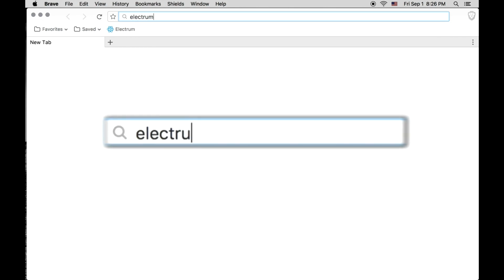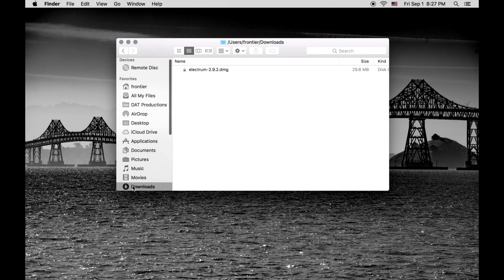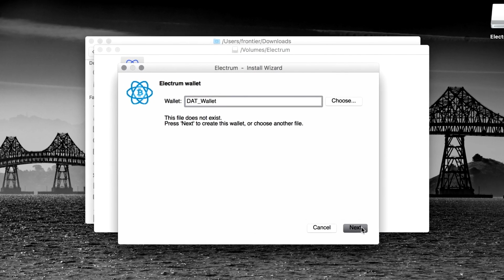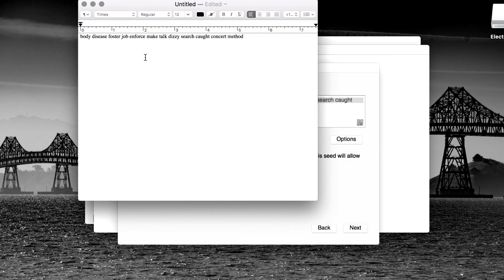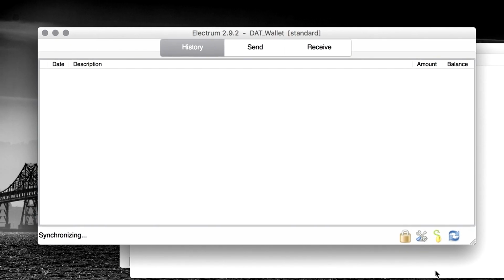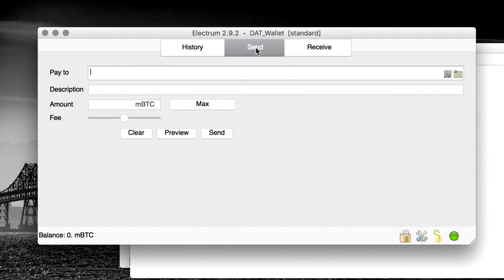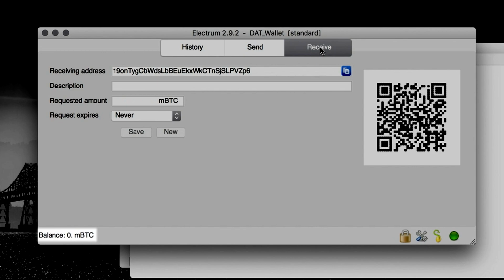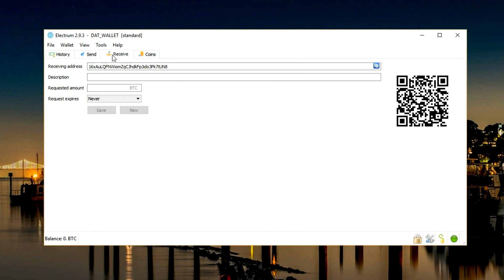Electrum Wallet Tutorial - Beginner's Guide to Storing Bitcoin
Electrum is one of the most popular 3rd party wallets for Bitcoin. A cryptocurrency wallet is used to store, send, and receive digital currency. Most coins have an official wallet along with third-party open source alternatives.

Cryptocurrencies are not actually “stored” in a wallet. Instead, a private key (secure digital code known only to you and your wallet) is stored showing ownership of a public key (a public digital code connected to a certain amount of currency). Your wallet stores your private and public keys allowing you to send and receive coins. It also acts as a personal ledger of transactions.

It is very important to never share your private keys with anyone. Creating a wallet or entering your private keys on a computer that has been infected with malware is also extremely dangerous. It is recommended that you study all of the security risks involved with cryptocurrency wallets before trying to store your personal coins. Remember with digital assets, like Bitcoin, you are your own bank and are personally responsible for your asset’s security.

ANY INFORMATION CONTAINED HEREIN IS PERSONAL OPINION AND NOT FINANCIAL, LEGAL OR TAX ADVICE. ANY INFORMATION CONTAINED HEREIN IS PROVIDED FOR INFORMATIONAL AND EDUCATIONAL PURPOSES ONLY AND IT IS NOT AN OFFER OR SOLICITATION TO BUY, HOLD, OR SELL ANY ASSETS. DIGITAL ASSET TUTORIALS IS NOT REGISTERED AS AN INVESTMENT ADVISER WITH ANY FEDERAL OR STATE REGULATORY AGENCY. PURCHASING CRYPTOCURRENCIES POSES CONSIDERABLE RISK OF LOSS. DIGITAL ASSET TUTORIALS SHOULD NOT BE RELIED UPON AS A SUBSTITUTE FOR EXTENSIVE INDEPENDENT MARKET RESEARCH BEFORE MAKING YOUR ACTUAL INVESTMENT OR TRADING DECISIONS. DIGITAL ASSET TUTORIALS WILL NOT ACCEPT LIABILITY FOR ANY LOSS OR DAMAGE, INCLUDING WITHOUT LIMITATION ANY LOSS OF PROFIT, WHICH MAY ARISE DIRECTLY OR INDIRECTLY FROM USE OF OR RELIANCE ON THE INFORMATION CONTAINED HEREIN. NEVER INVEST MORE THAN YOU CAN AFFORD TO LOSE. YOU SHOULD CONSULT WITH YOUR PROFESSIONAL ADVISORS BEFORE PURCHASING ANY CRYPTOCURRENCY OR DIGITAL ASSET

Other Helpful links:

← BlockGeeks Cyptrocurrency Basics - great read for absolute beginners

← You can use BlockChain.info to check your wallet’s balance and transaction history

Bitcoin: 12ks5a7y1pGxRysFhdinaP3zvdwUhqbFrS

Ethereum: 0xb9970C9241682B6f011e56f5d3d5439841C29744

Litecoin: MKRPGG1U2dfVGU2pYeKcd36W8Ms9YUpHVH

Neo / Gas: AefkTzs4TTfktLcpFvLs4Jsk9QkWs9mrKF